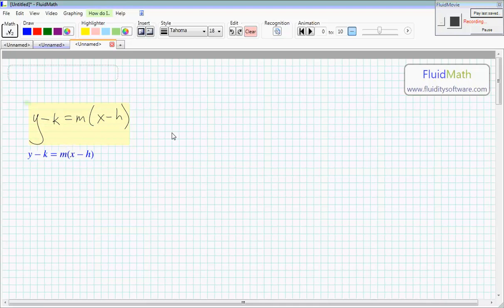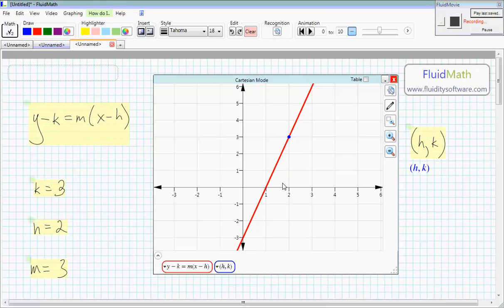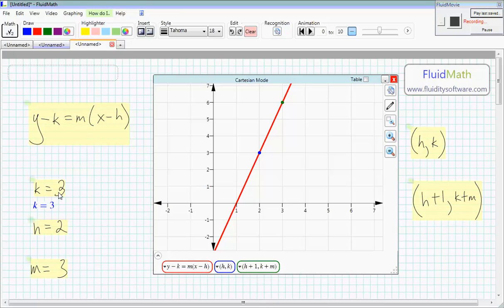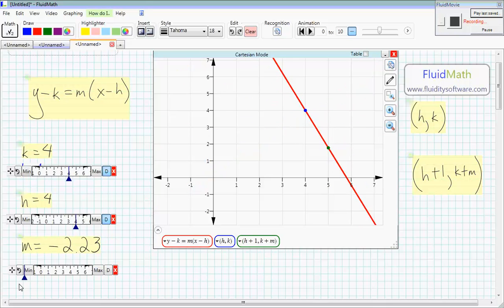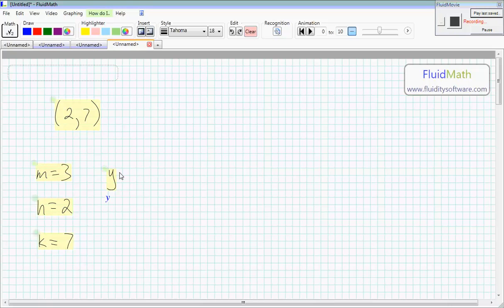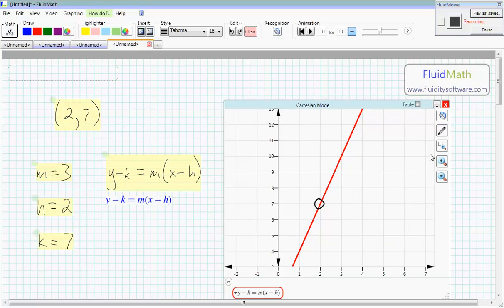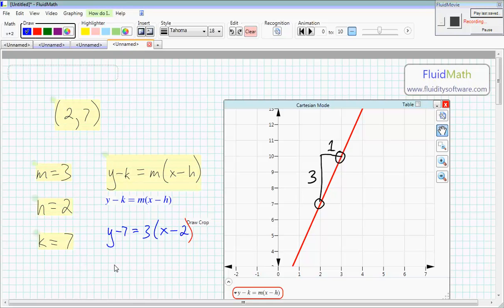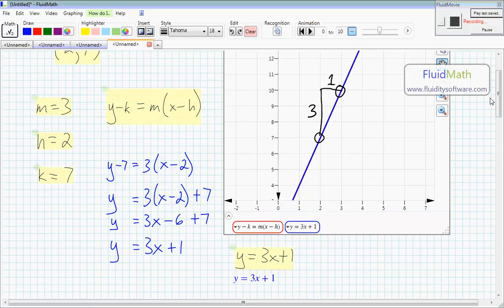Line Equation - Point-Slope Form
This is a quick exploration of the point-slope form of a line.